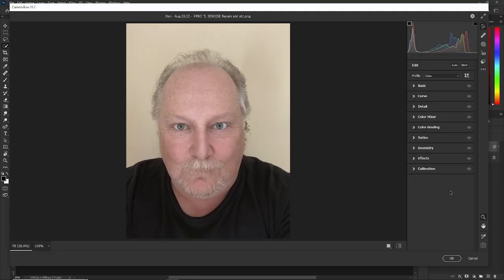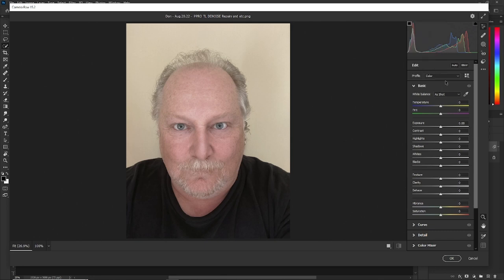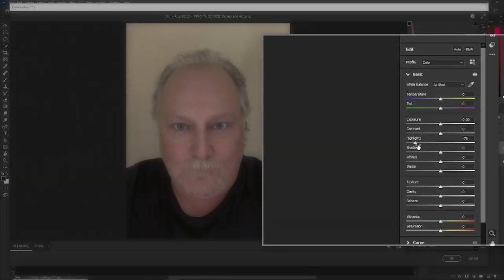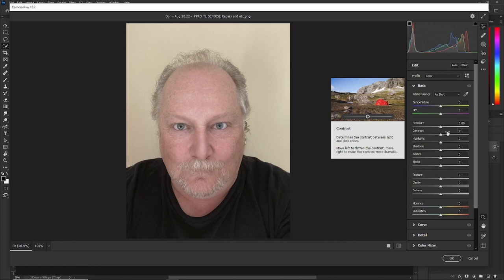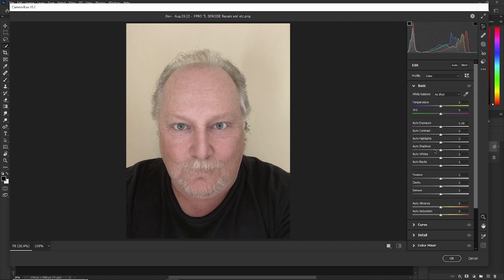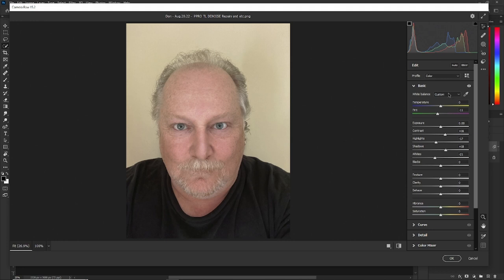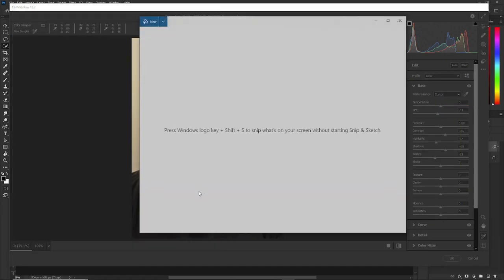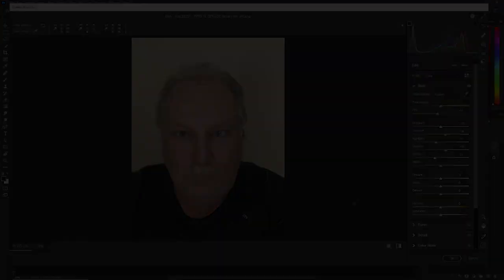Uncover the Secret Photoshop Camera Raw Tips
In this video, some need to know camera raw tips that will help you now in photoshop.